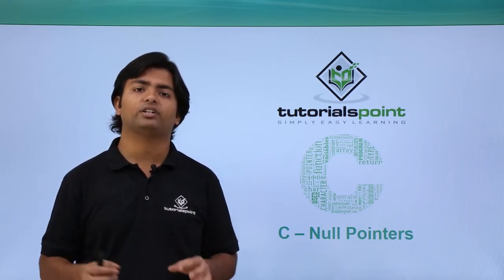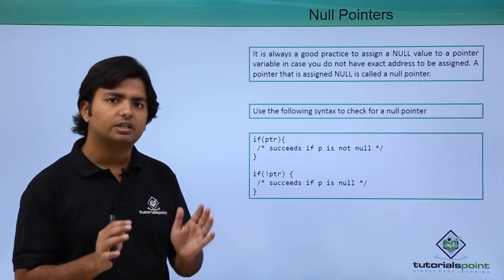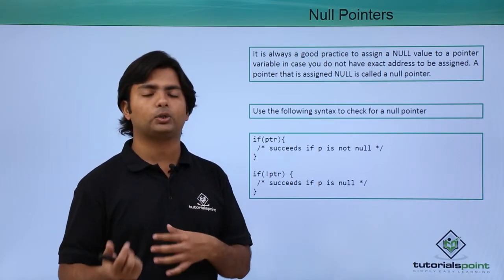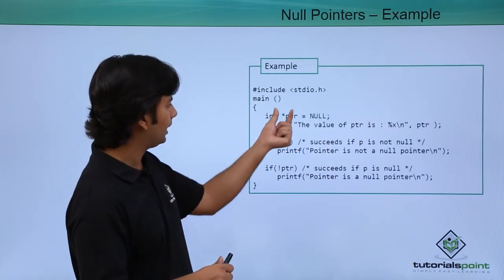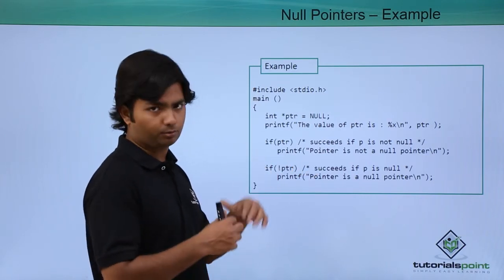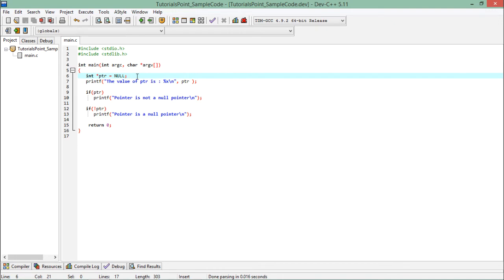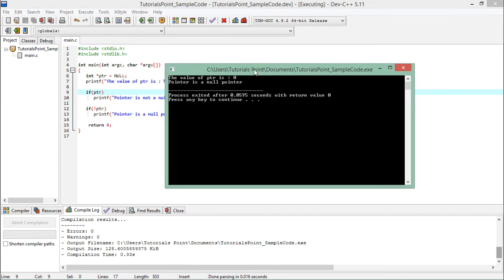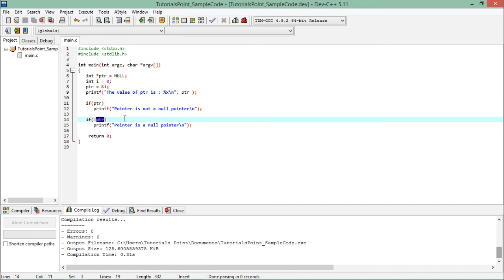C - Null Pointers